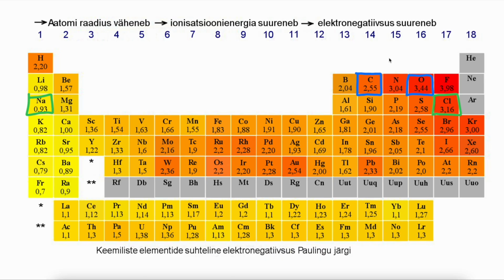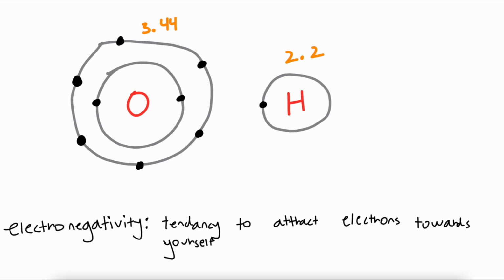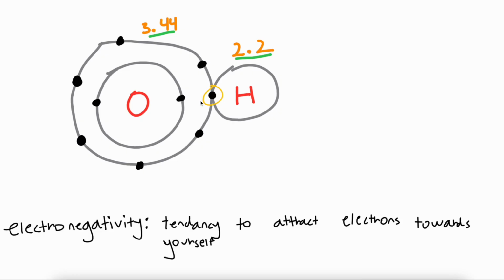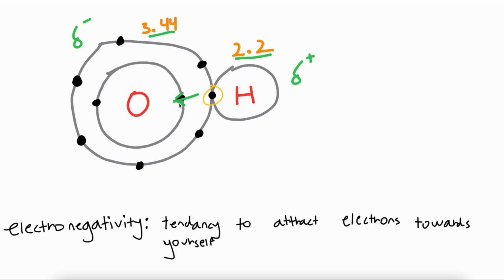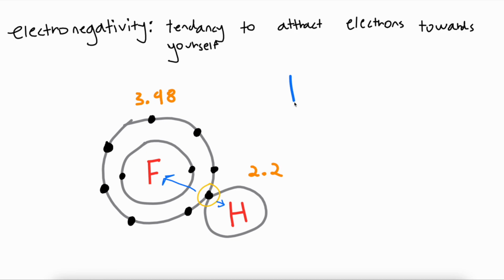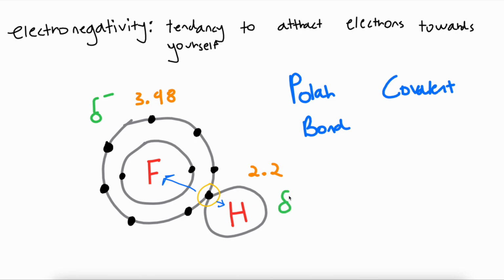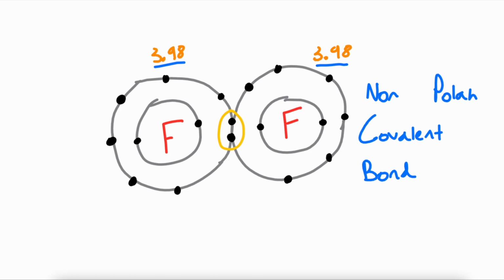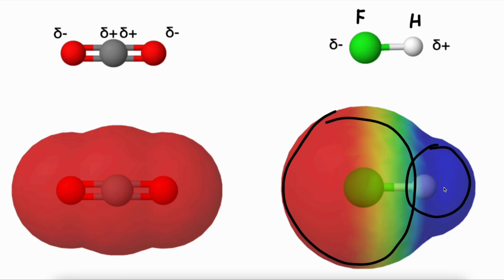What are Covalent Bonds? (properties, rules, and how to identify them).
Covalent bonds are bonds in which electrons are shared between two atoms. They mainly exist between two non metals, as the electronegativity of these elements is large enough to attract electrons, but the difference in electronegativity between the two is not large enough to fully form an ionic bond.
If the electrons in a covalent bond are equally shared between both atoms, we call this a non-polar covalent bond. This occurs if two of the same non metals form a covalent bond, or if the overall molecule is symmetrical.
If the electrons in a covalent bond are not equally shared between both atoms, we call this a polar covalent bond. This occurs if one of the atoms is more electronegative than the other, or if the overall structure of the molecule is not symmetrical. In this case, we assign the more electronegative element (the one that has more control over the shared electrons) a negative partial charge (denoted by a lowercase delta minus), and the less electronegative element (the one with less control over the shared electrons) a positive partial charge (denoted by a lowercase delta plus).
If you have any further questions, please let me know.